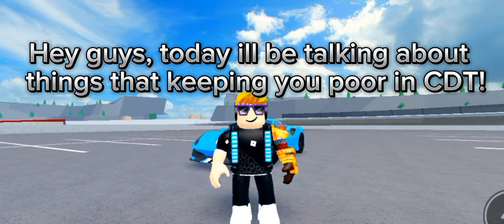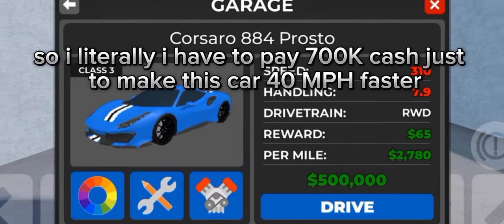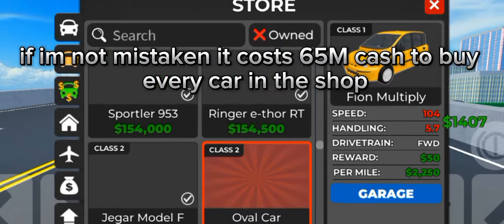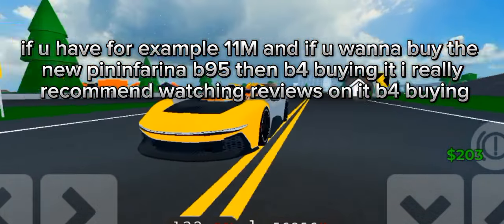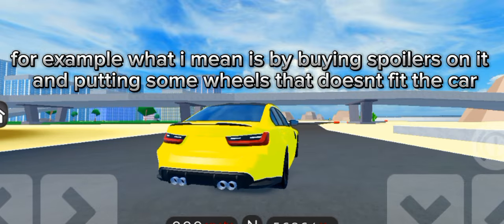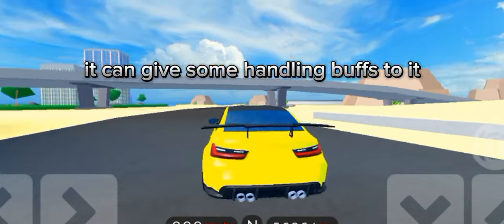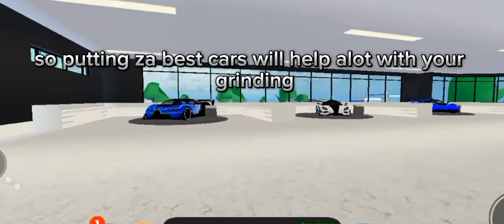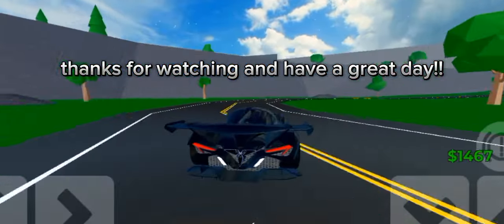5 THINGS THAT KEEP YOU POOR IN Car Dealership tycoon!! | Mird CDT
credits for the vid idea goes to ‎@AyeYoPanda